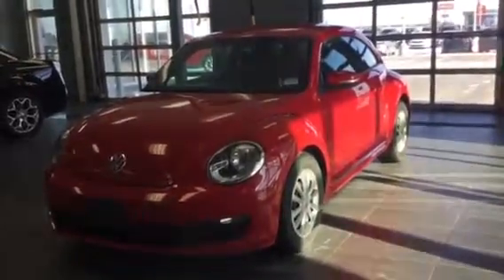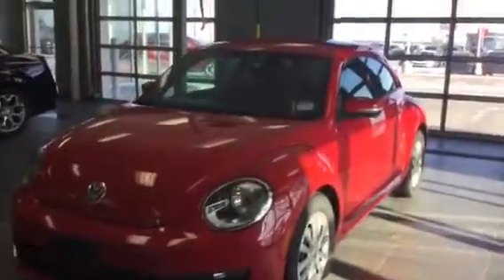2016 Volkswagen Beetle For Sonny